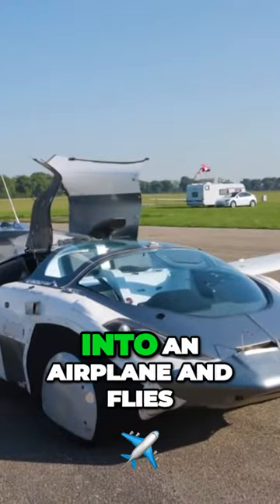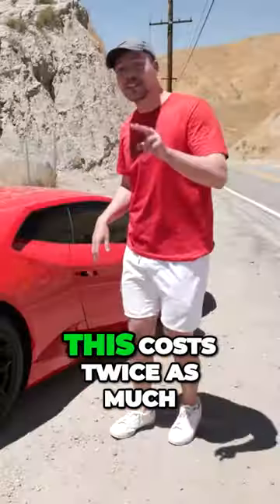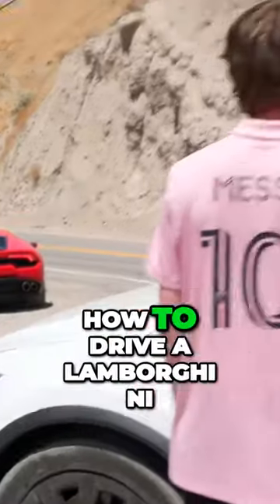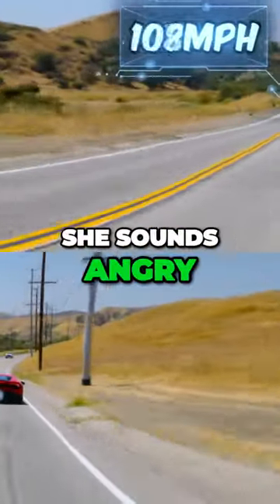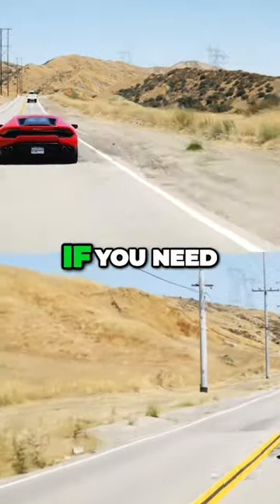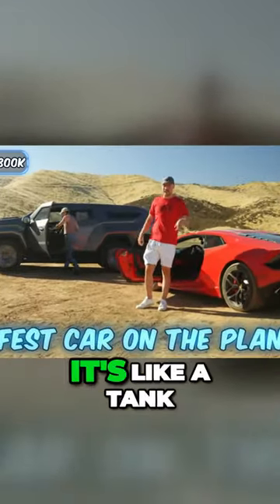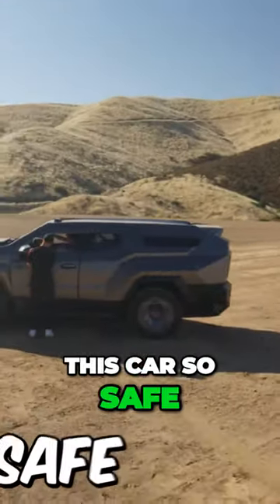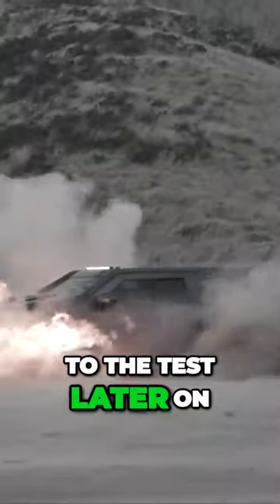Buckle up for the INSANE power of a transforming carairplane